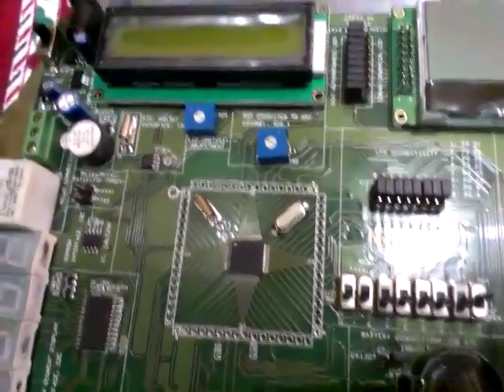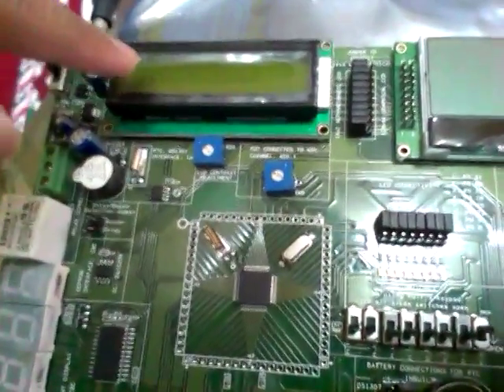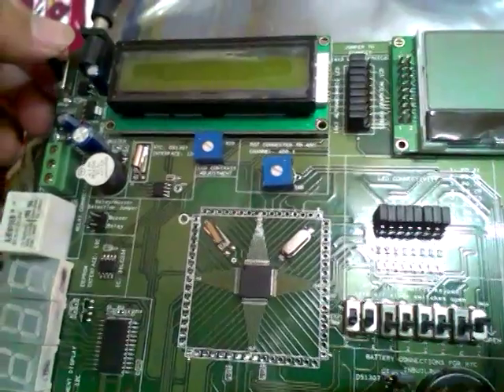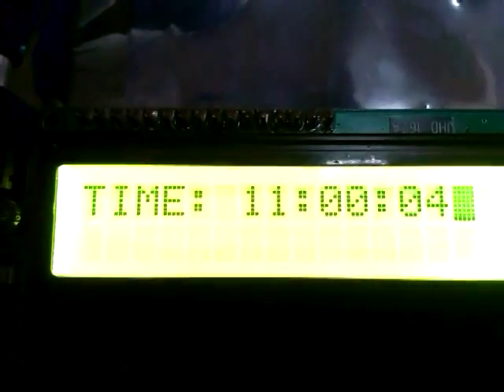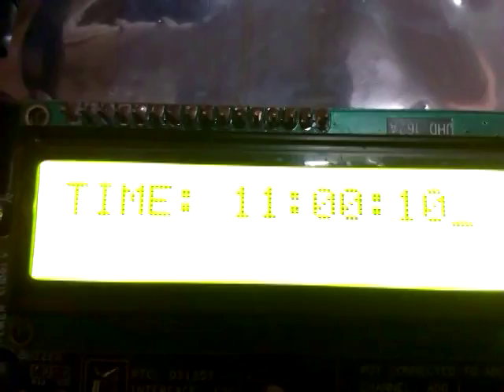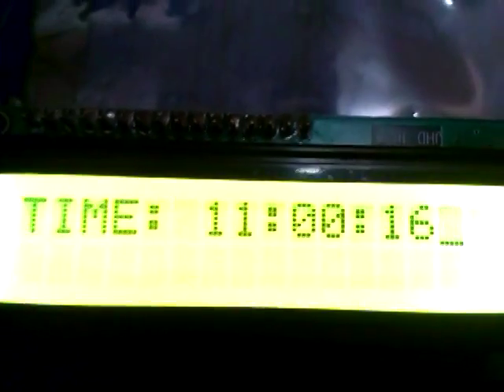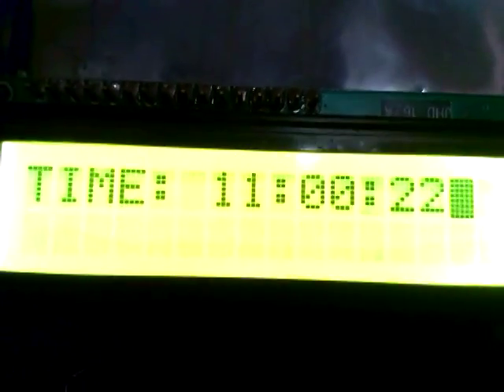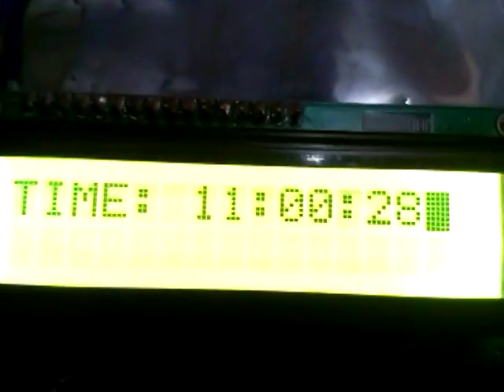Digital Clock Using LPC 2148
This video demonstrates how to design digital clock using inbuilt RTC of LPC 2148 of ARM7 Family.